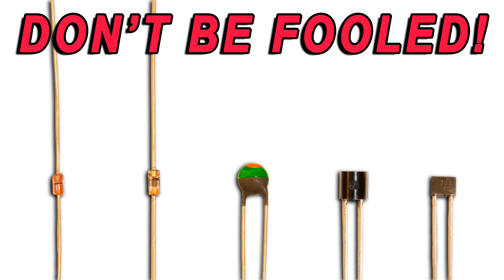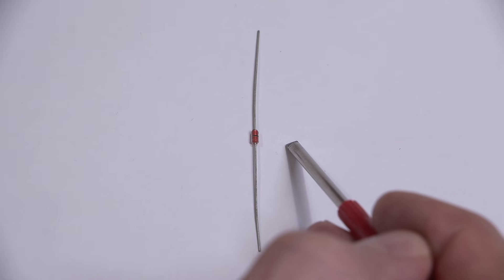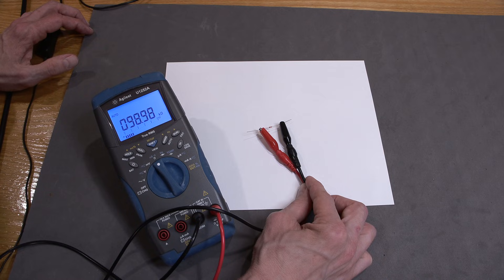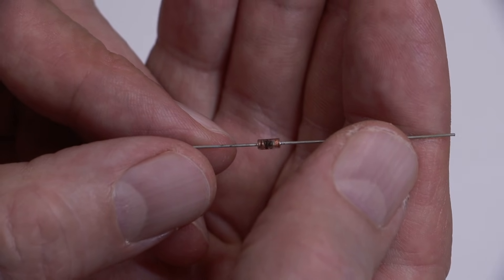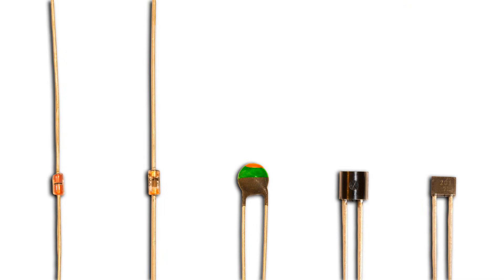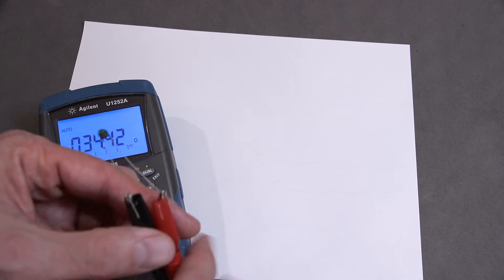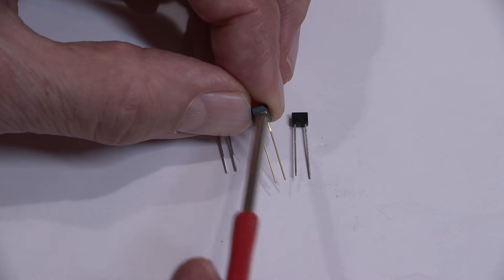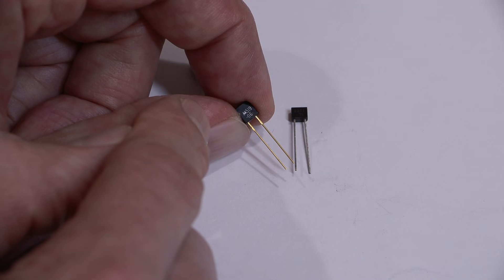Don't Be Fooled By These Parts!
Don't Be Fooled By These Parts! Welcome to a new Tech Tips Series at Mr Carlson's Lab. In this video I will show you how to identify these electronic parts with ease.